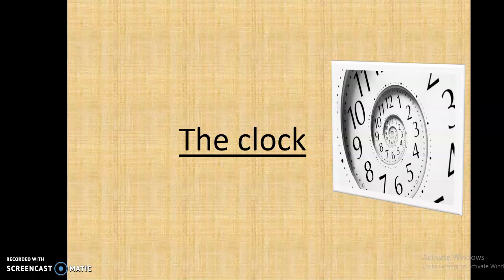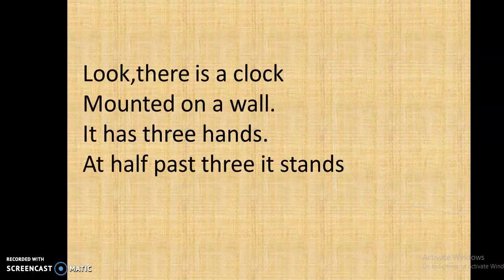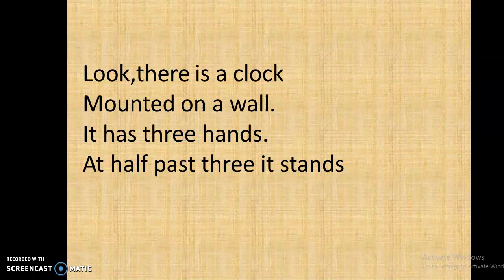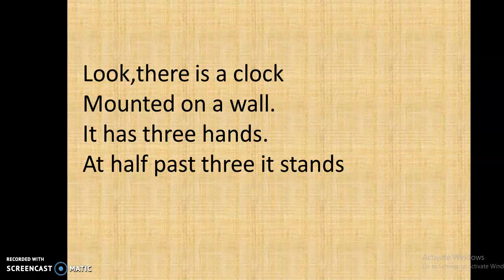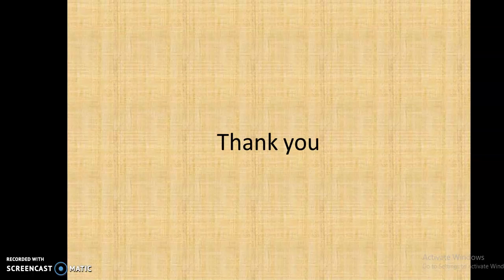Rhyme on clock for children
This is a rhyme on clock for children so as to teach them new words.